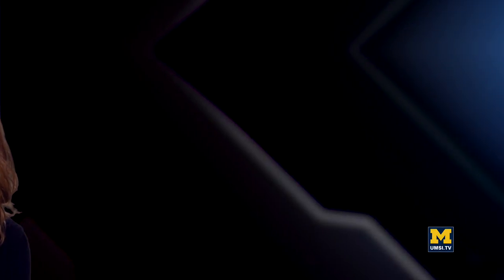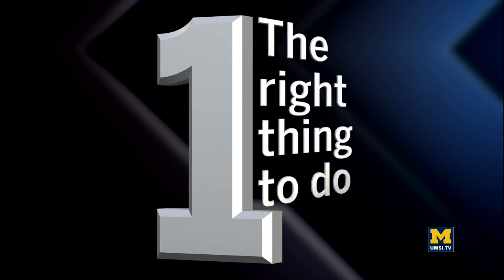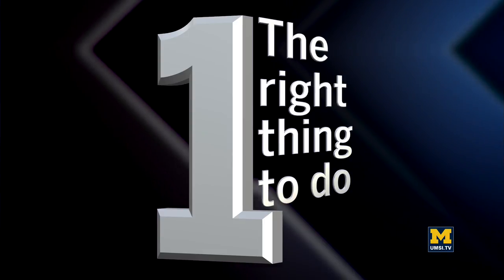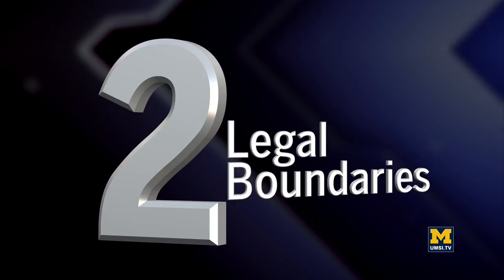Colleen Van Lent: Designing web sites with accessibility in mind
Colleen Van Lent, a lecturer at the University of Michigan School of Information, notes that good website design is more than just stylish graphics and images. Just as important, it's about ensuring that pages are accessible to everyone.